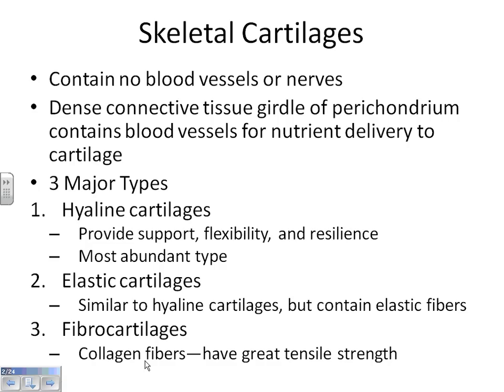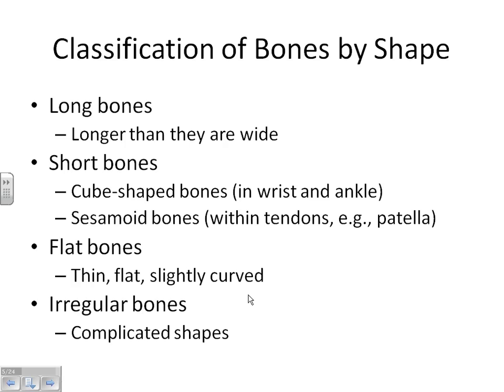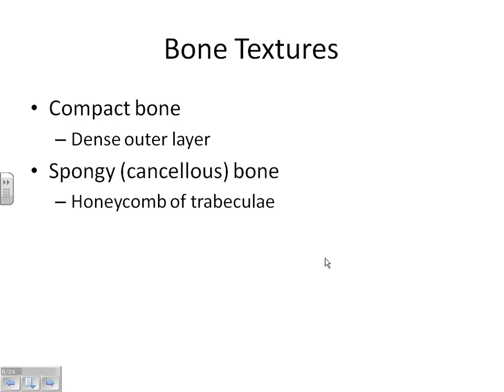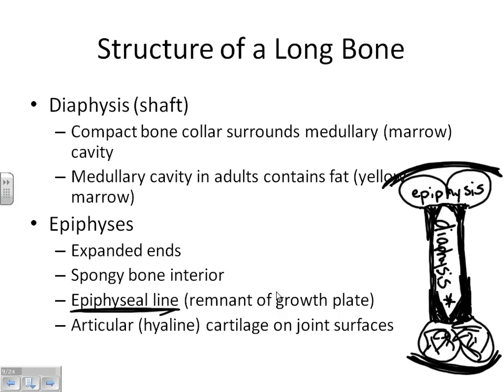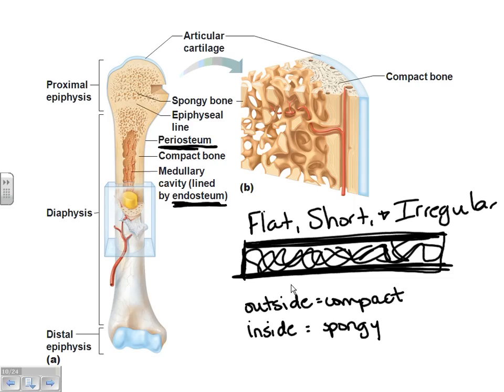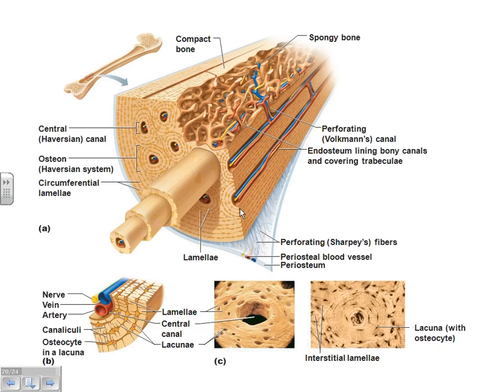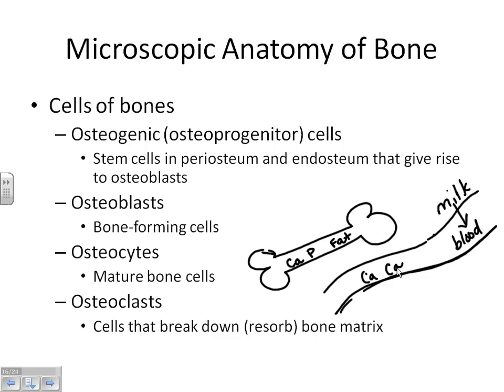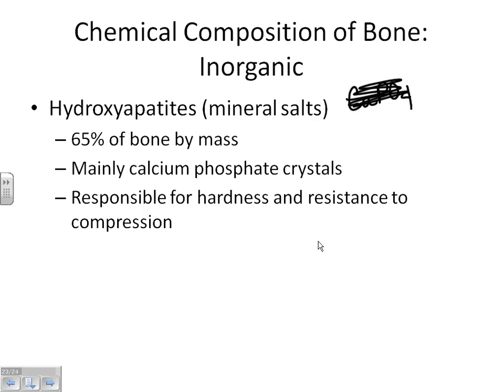A&P I- chapter 6 bone tissue